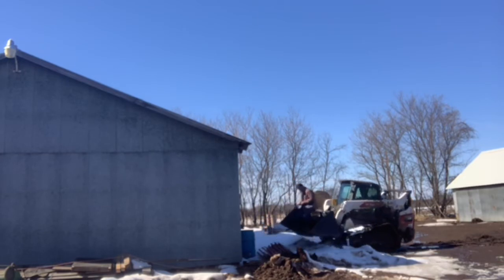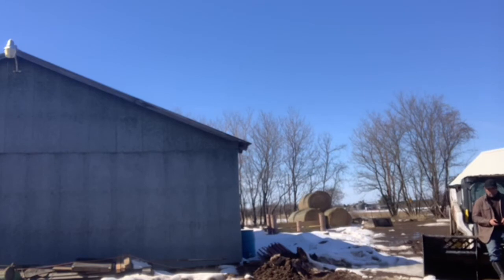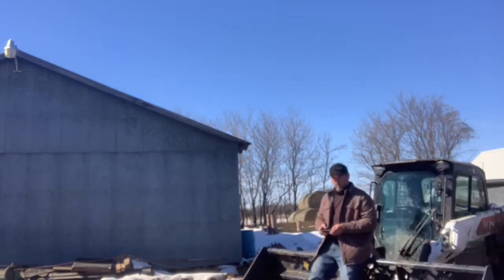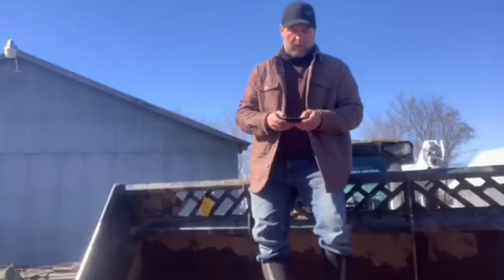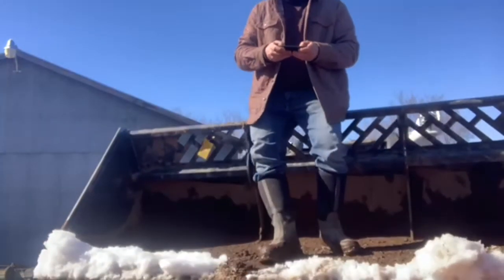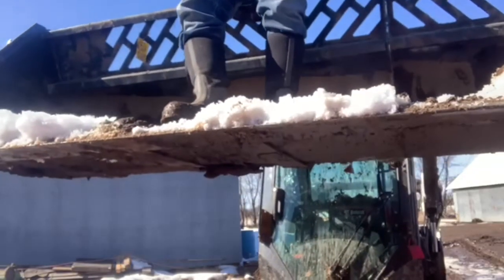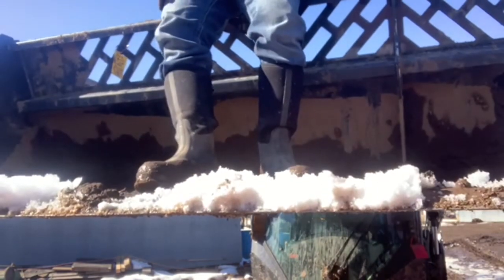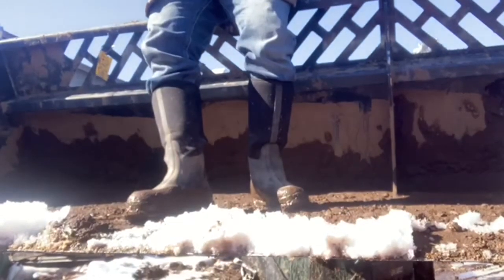Remote control Bobcat skid steer MaxControl in action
Bobcat MaxControl is worthless and never works for more than 5 minutes, it is more frustrating than helpful by many magnitudes. I want my money back.